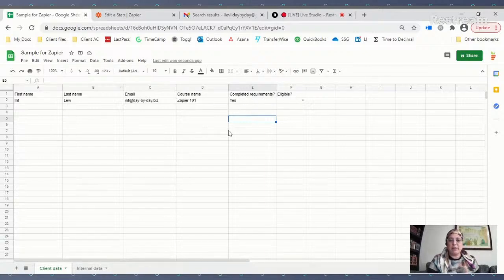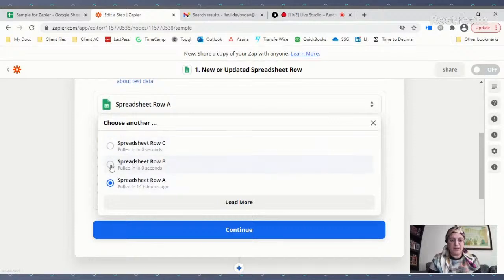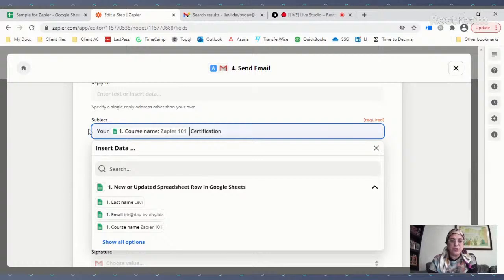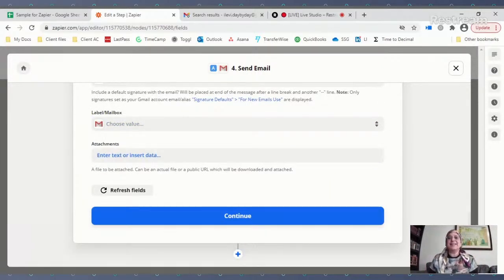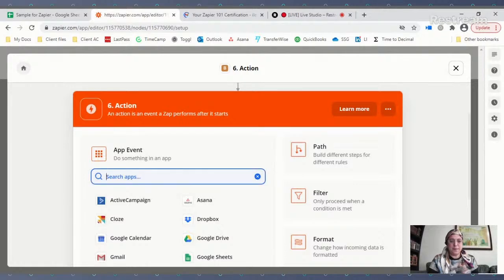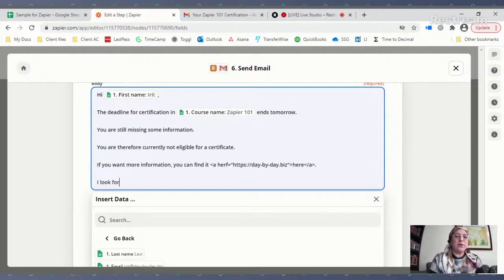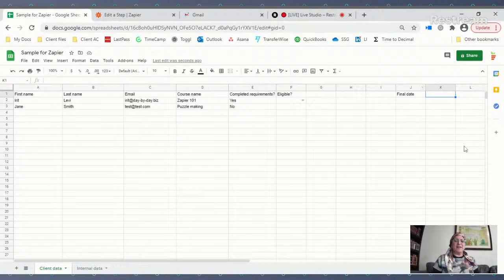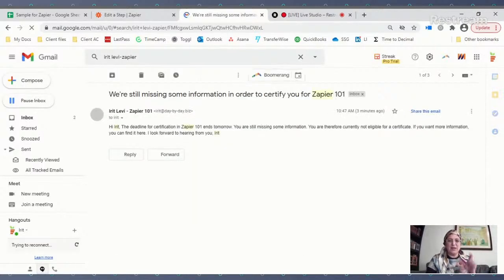Google sheet - Gmail integration via Zapier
Send emails to your clients, students, employees and more based on data in your spreadsheet.

Sign up for my Simplify Your Workflow email series.
It has tons of great tips, hacks and insights.